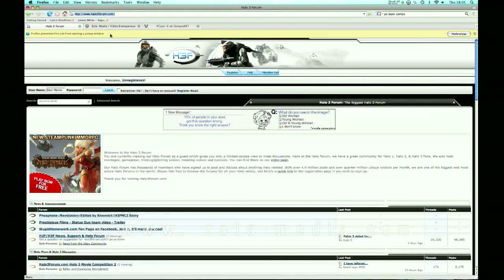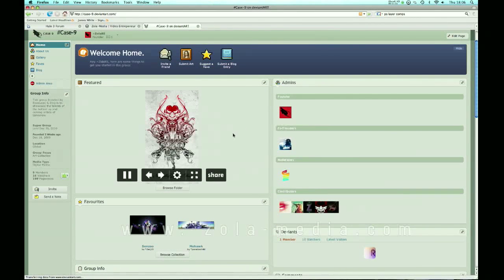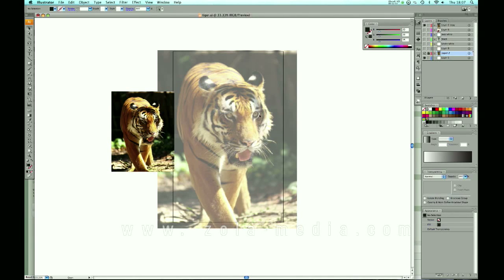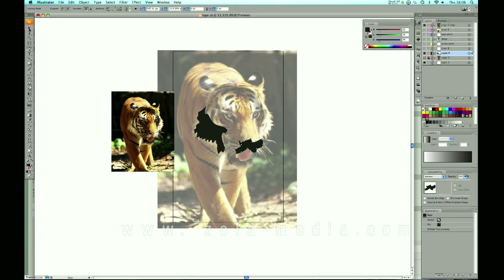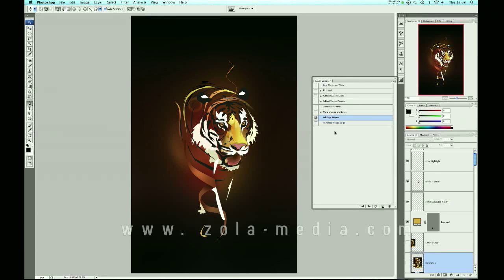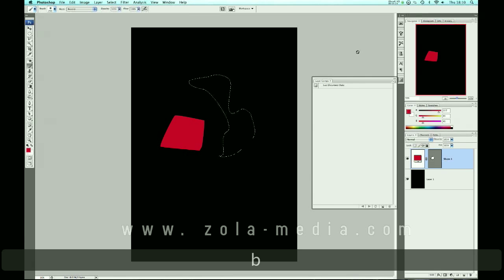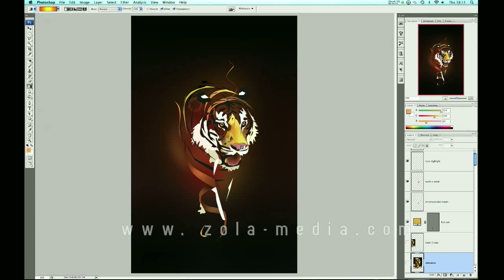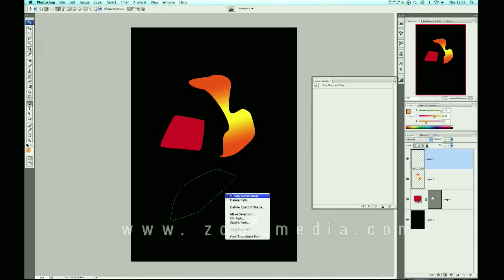Zola Media Tutorial 03: Vector-Style Flame Tiger (Part 1)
In my 3rd tutorial we go about using a reference photo to create a vibrant vector style animal with AI and PS :)